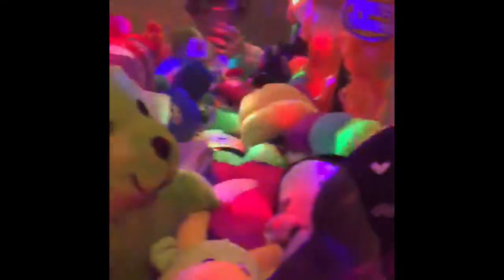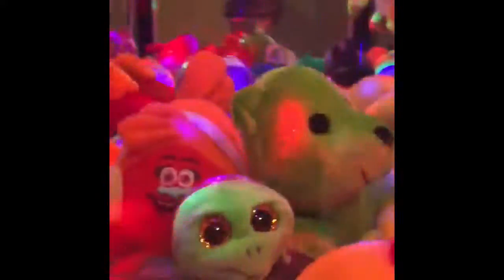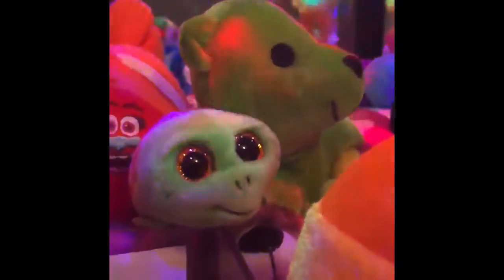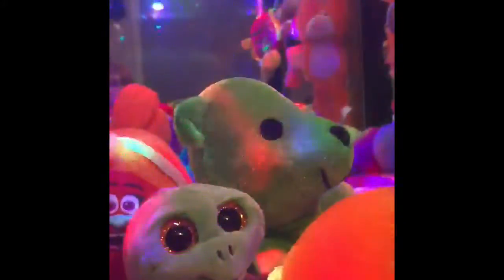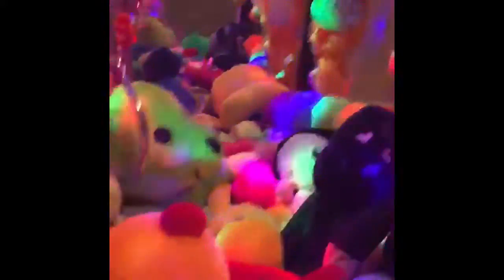What Can I Win From The Claw Machine???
Today I play the claw machine and try to win some stuff.